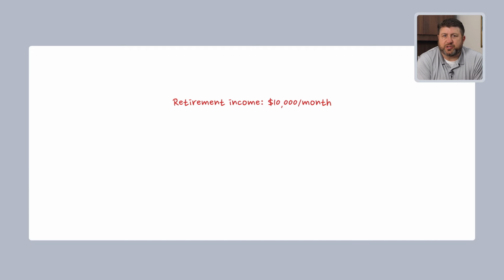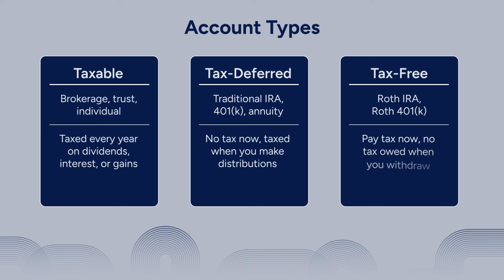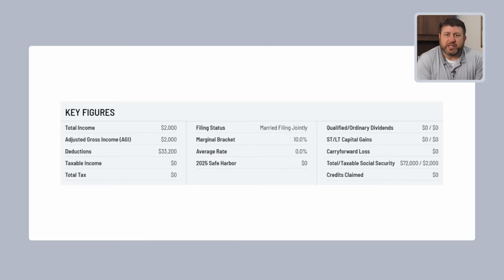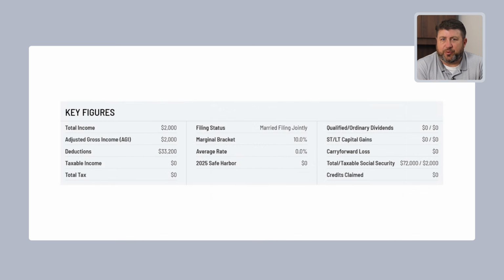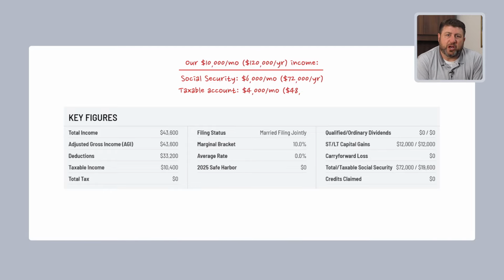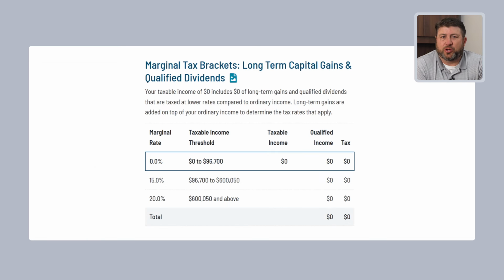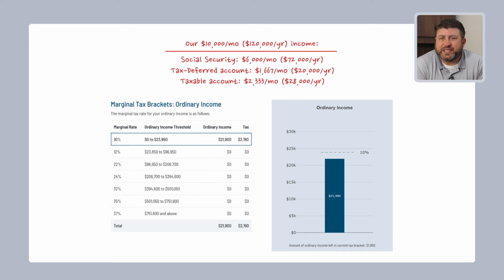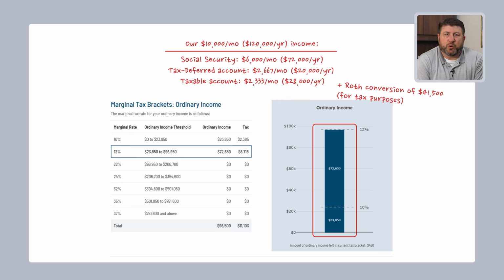How to Smartly Pull Retirement Funds (Minimize Taxes!)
Schedule your complimentary strategy session with us today!

While working, the taxes you owe on your income is pretty straightforward. Unfortunately, in retirement, that changes, because you’re now responsible for determining where you need to pull money from to build your retirement income. Should you withdraw money from your 401(k), your IRAs, or your investments? If we make the wrong decision and pull money from the wrong account at the wrong time, we may be stuck with a big tax bill to the IRS. So, in this video, Josh Palmer, Director of Financial Planning with The Noble Group, shows us how we can strategically pull retirement funds to minimize our tax liability.

Video Chapters:
0:00 Intro
0:33 Income gap
1:31 Accounts and taxes
3:21 Tax brackets
5:18 Income gap from taxable?
6:28 Income gap changes and tax improvements
8:39 Minimizing taxes
9:42 Schedule a complimentary meeting!

Securities and advisory services offered through LPL Financial, a registered investment advisor, Member FINRA/SIPC.

ART Tracking: 719403